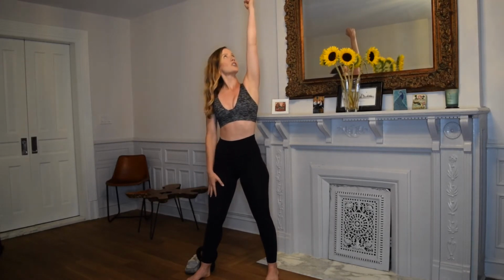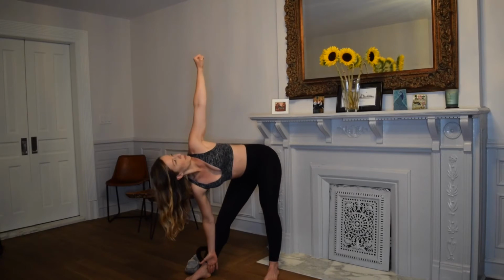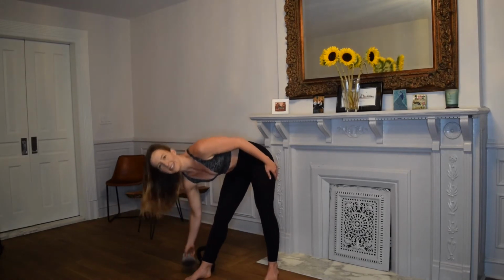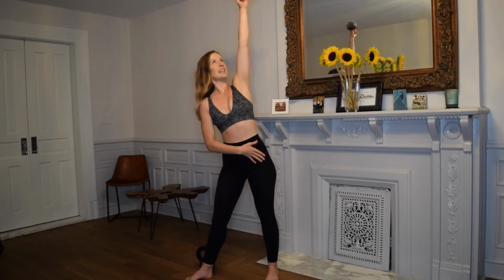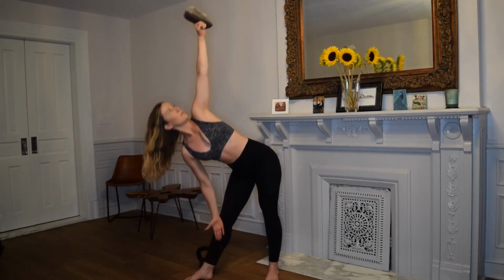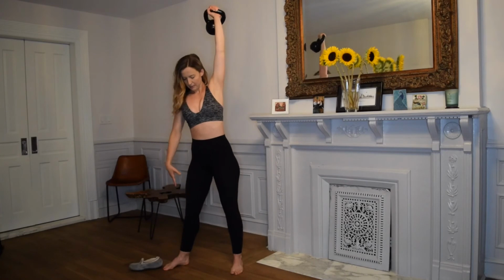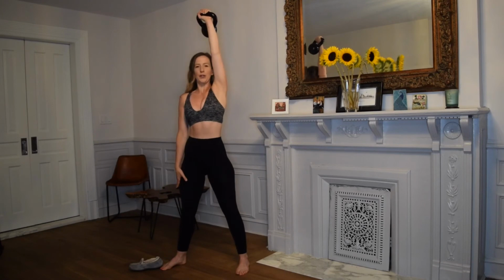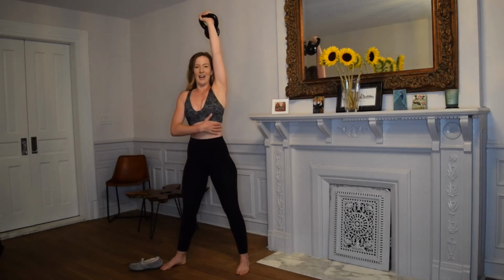Want A Strong Core? Master This Skill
YOU CAN JOIN THE COMMUNITY TODAY!

I want to quickly introduce myself so you know you’re in trustworthy hands. My name is Stacia O’Block. I’m the founder of Strength By Stacia, a health and wellness company dedicated to empowering women to ditch the diet, own their worth and start loving themselves healthy. I'm a NASM Certified Personal Trainer and PN1 Nutrition Coach. I'm also the co-host of the popular podcast "Hey, You Got This".

✨ Discover the 3-step process to ditch the destructive diet and unlock your own unyielding body confidence even if you have spent your life at war with the scale.